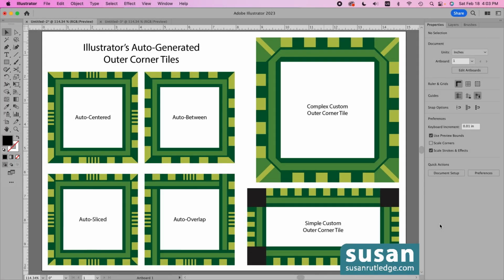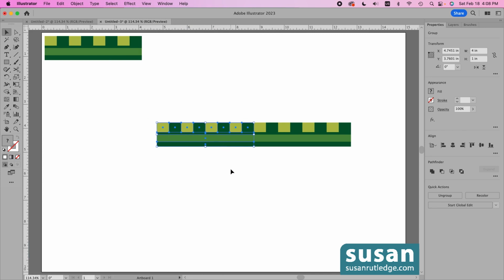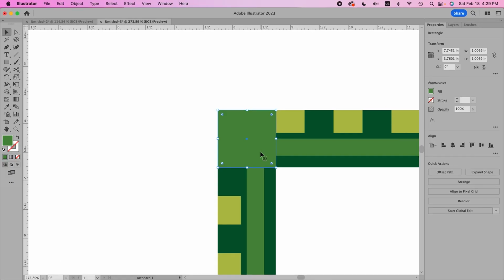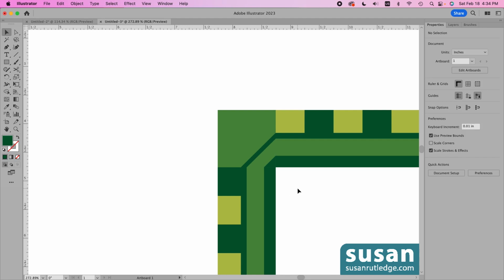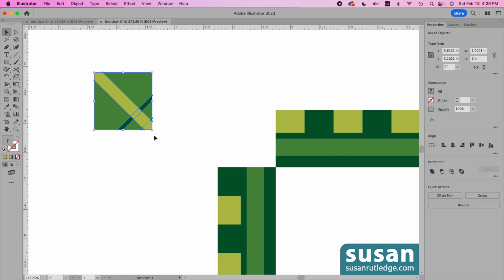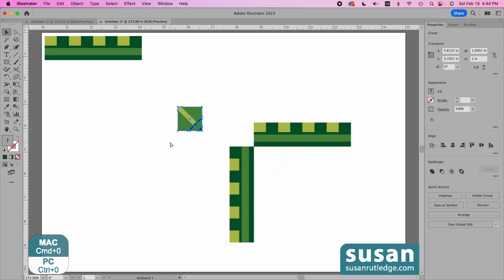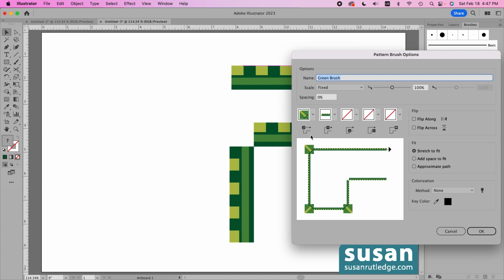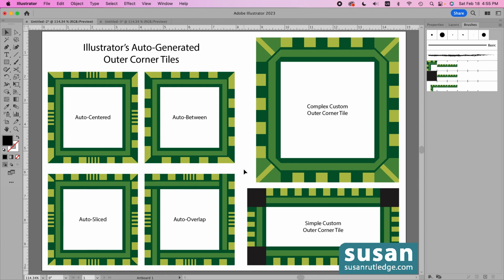Creating Customized Outer Corner Tiles in Adobe Illustrator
How to Customize an Outer Corner Tile in Adobe Illustrator gives step-by-step instructions on how to create a custom outer corner tile to seamlessly complement your Pattern Brush design. This video is a deep dive into the topic mentioned in Susan Rutledge's tutorial on 10 Ways To Customize a Pattern Brush. Keyboard Shortcuts provided for both MAC and PC users.